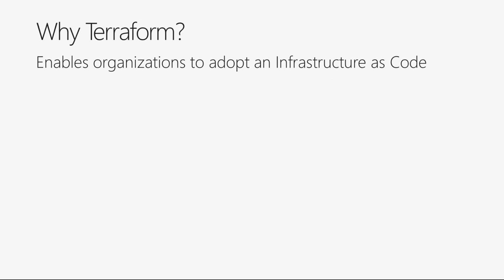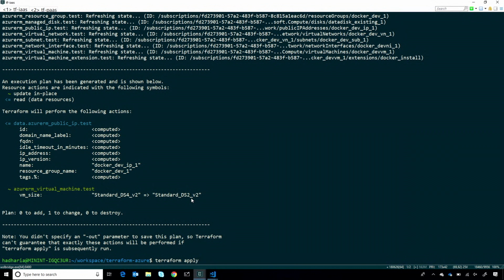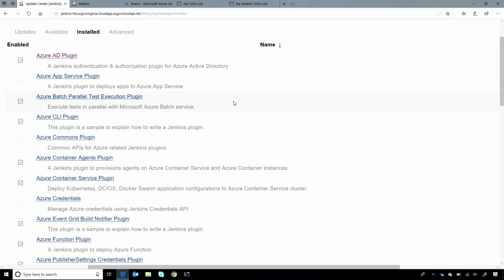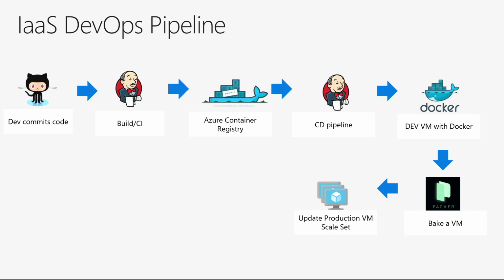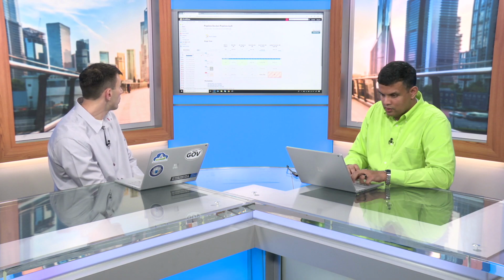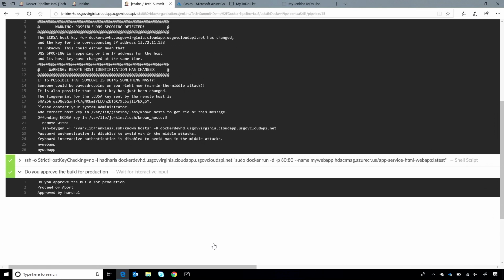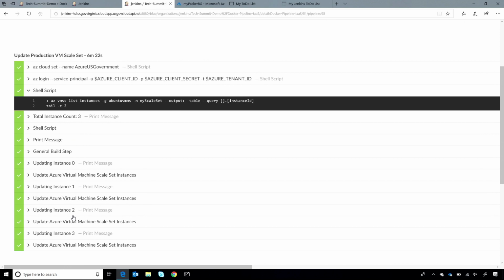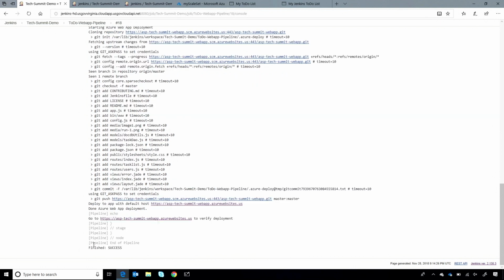Overview of Open Source DevOps in Azure Government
In this episode of the Azure Government video series, Steve Michelotti talks with Harshal Dharia, Cloud Solution Architect at Microsoft, about open source DevOps in Azure Government. Having a reliable and secure DevOps pipeline is one of the most important factors to a successful development project. However, different organizations and agencies often have different tools for DevOps. Harshal starts out by discussing various DevOps tools available, and specifically focuses this demo-heavy talk on open source DevOps tools in Azure Government. Harshal then shows how Terraform and Jenkins can be used in a robust CI/CD pipeline with other open source tools. For DevOps, your organization or agency can bring all your favorite open source tools and use them, but from within the highly scalable, reliable, and secure environment of Azure Government. If you’re into open source DevOps, this is the video for you!